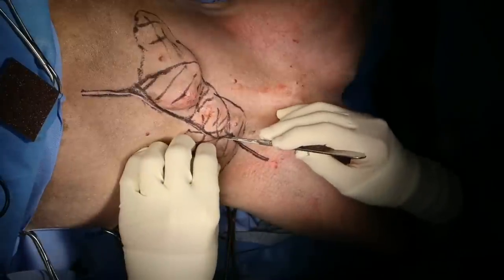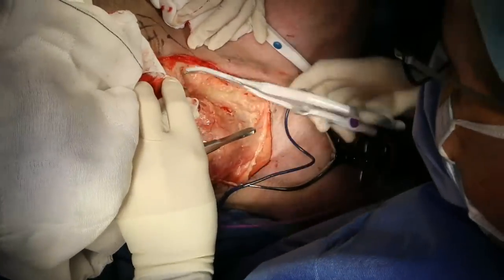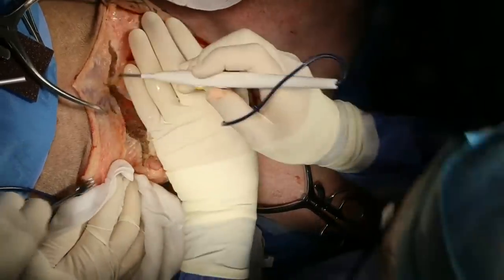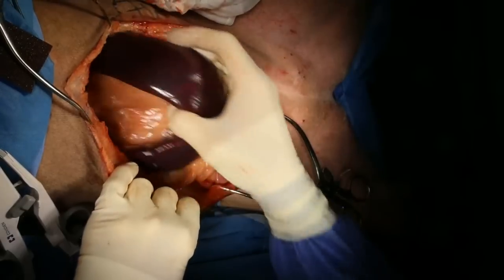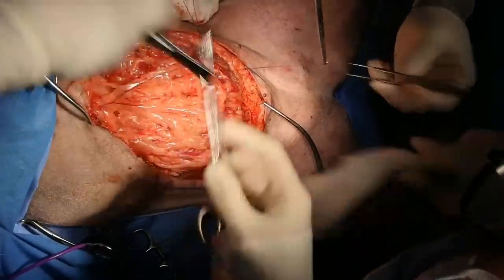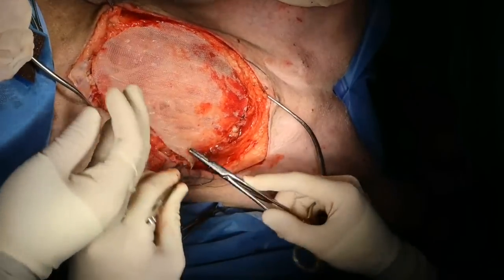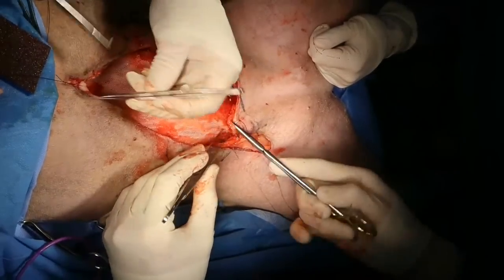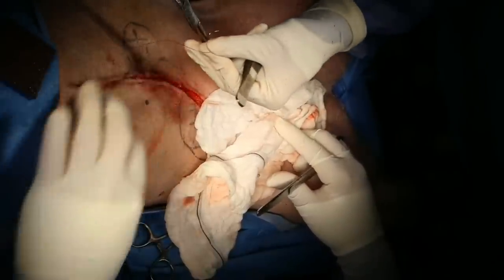large abdominal wall mass in a dog